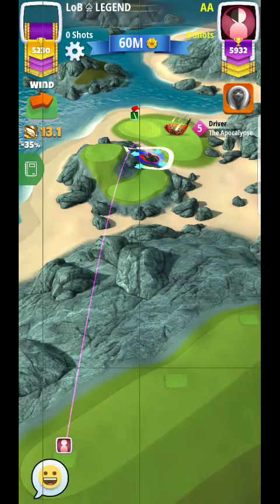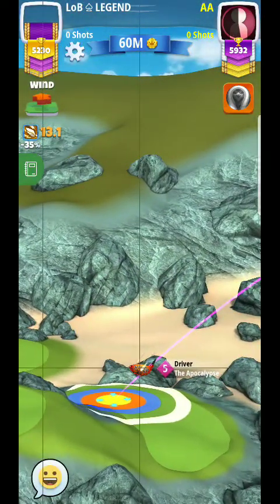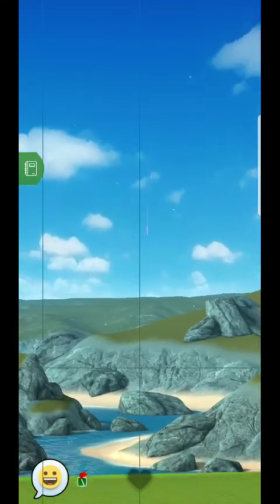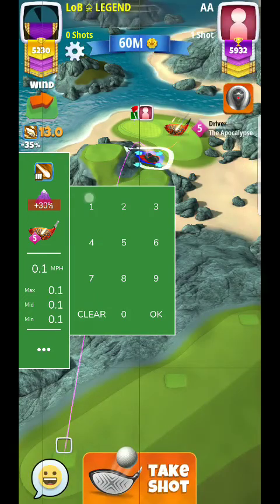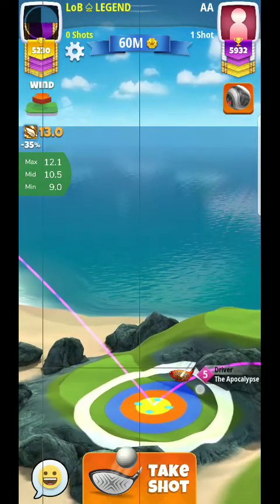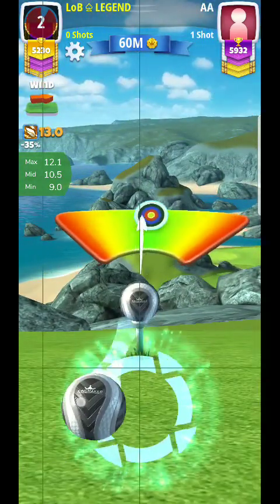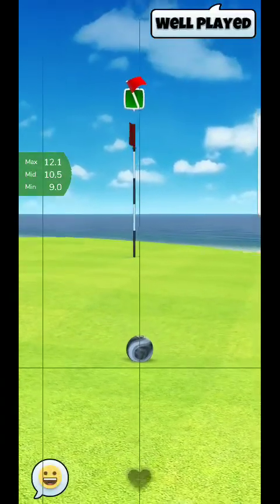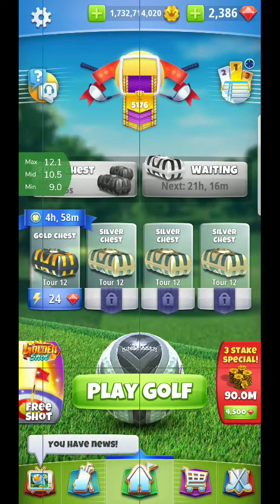Golf Clash Porthello Cove Tour 12 Hole 6 Par 3 wind pointed at 2 oclock